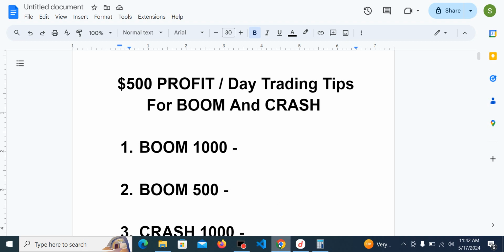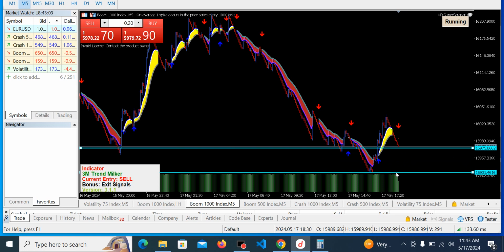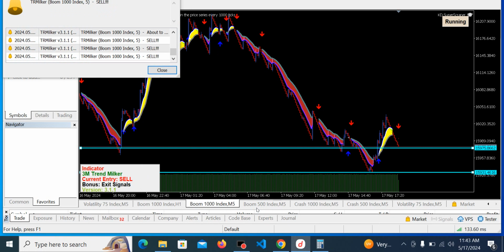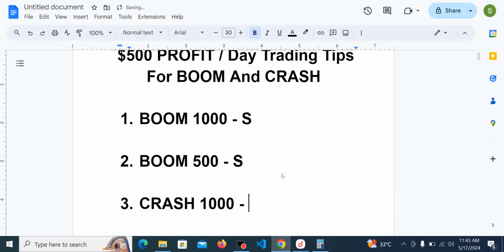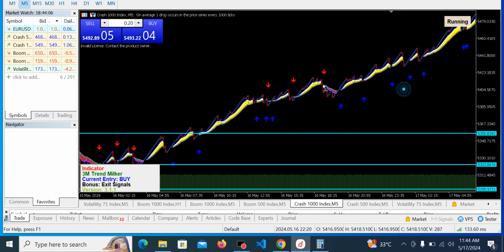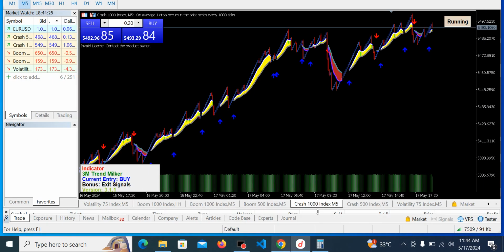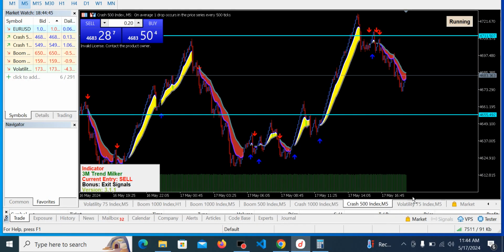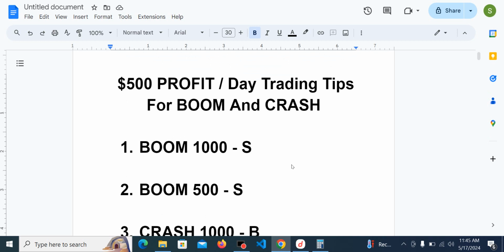🔴 MAKE $500 TRADING BOOM AND CRASH Vol. 902